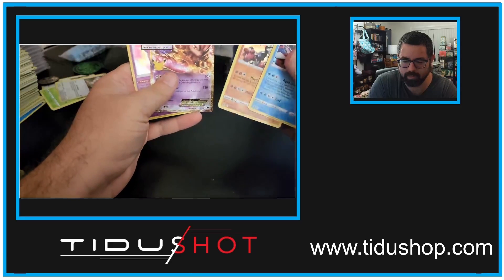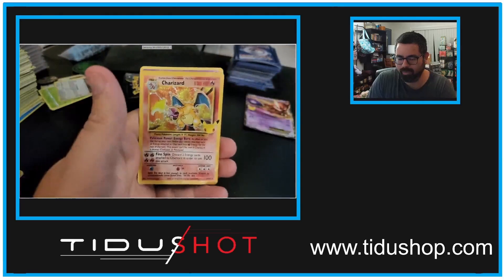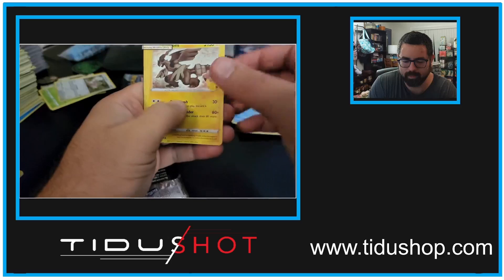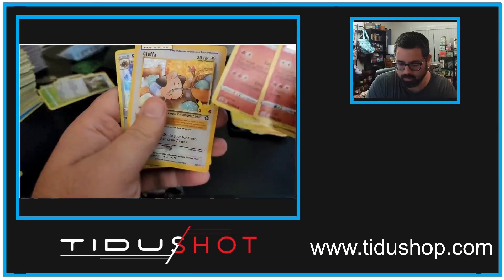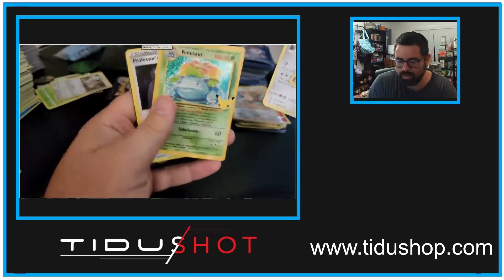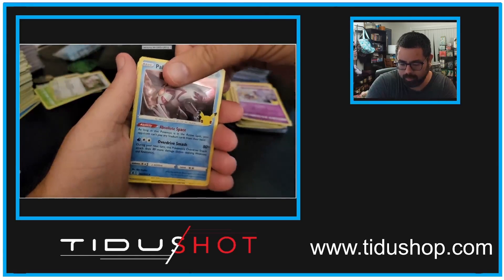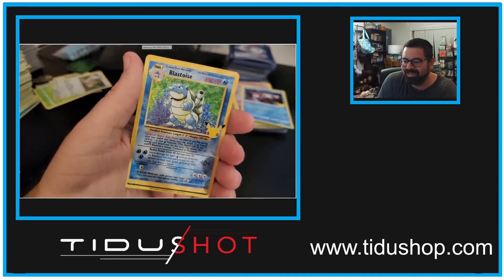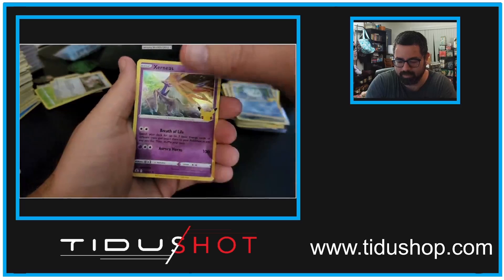INSANE Pulls from Celebrations Opening! 8 Packs from a Pikachu VMax Figure Collection.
What an insane Pikachu VMax Figure Collection!

These packs were opened for a pack break during my weekly PokeMonday streams You can find sealed product, singles, breaks and more

Want in stock notifications for the store?  Follow me a